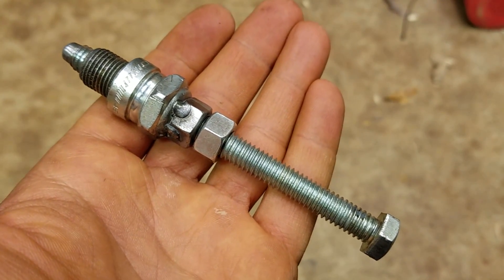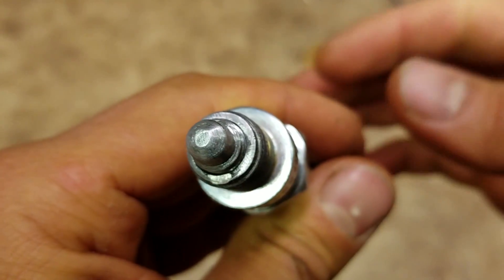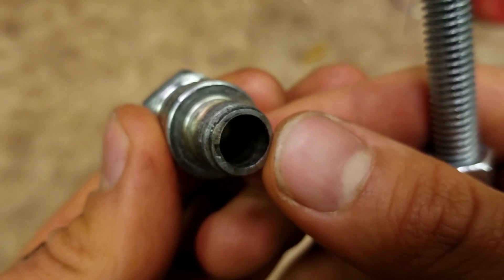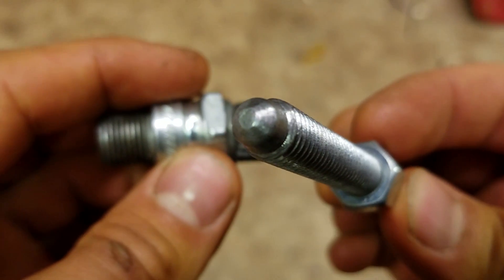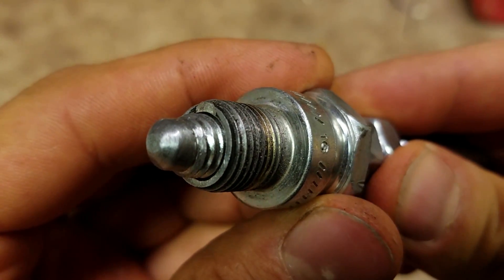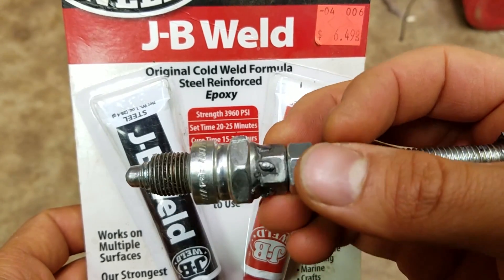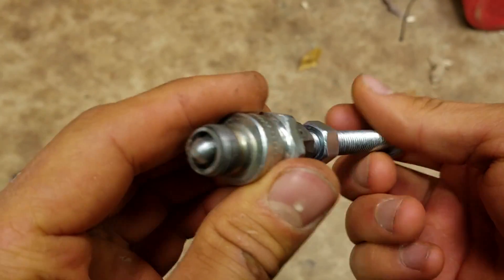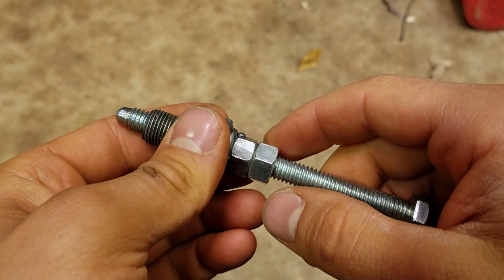How To Make An Outboard TDC / Piston Stop Tool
This is a DIY Top Dead Center / Piston Stop Tool made from an old outboard spark plug. This tool works well to help you find top dead center on an outboard, motorcycle, chainsaw, or whatever else you are working on! LINKS

Timing Lights:

Actron Timing Light
Actron Advance Timing Light (Adjustable)
Actron Digital Timing Light (Reads RPMs!)

(You are going to need one of these to make sure that your timing is properly set.)
Spark Plugs:

Many Different Spark Plugs
Evinrude/Johnson Spark Plugs:

These charts are for Chrysler, Force, Mercury, Mariner, Evinrude, Johnson, and Yamaha outboards.
These charts also show various voltages that you can check.
(BE CAREFUL! THESE ARE HIGH VOLTAGES AND CAN SHOCK YOU!)

CRAFTSMAN Fully Polished Wrench Set

SK FULLY Polished Wrench SET Really Nice Set NO SKIPPED SIZES!!
SK 3/8" Socket SET
SK 1/4" Socket SET

Gearwrench Flex Head Ratchets (Flex Heads)
Gearwrench SAE Ratcheting Wrench Set 13 Piece
Gearwrench METRIC Ratcheting Wrench 16 Piece Set
Gearwrench SAE/METRIC Wrench Set 44 Piece

All you have to do is remove the insides of an old spark plug, attach a nut on the end, and then thread a ground down bolt through the end.
This tool makes it very easy to set the timing pointer on your outboard.
Instead of buying a specialty tool, you can build this one for basically free!